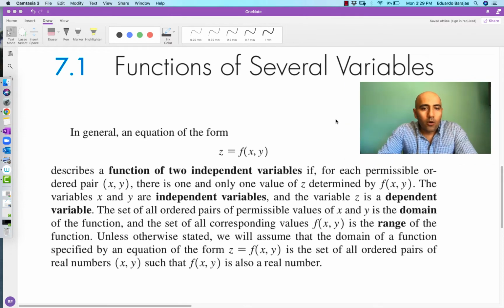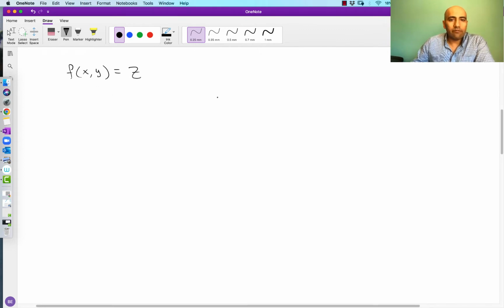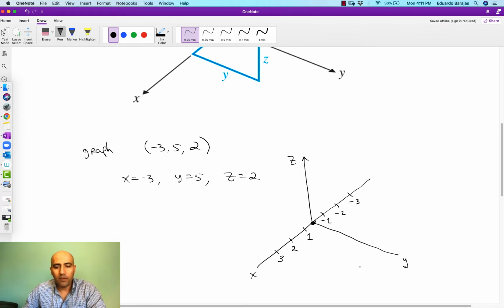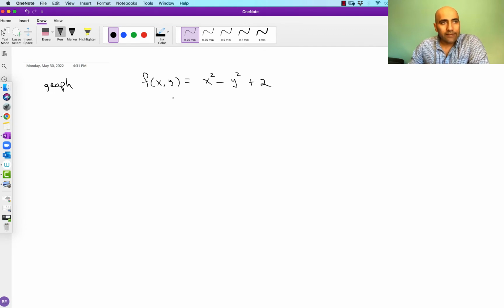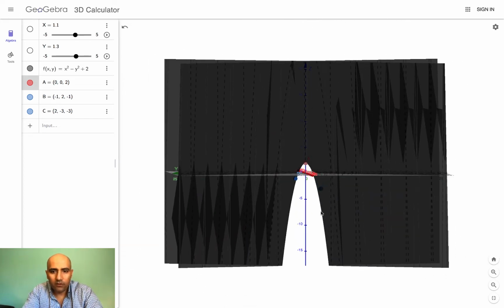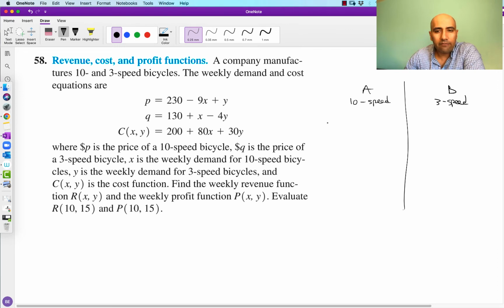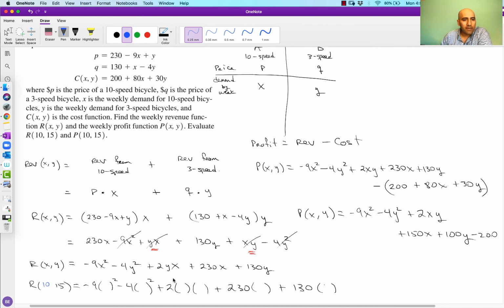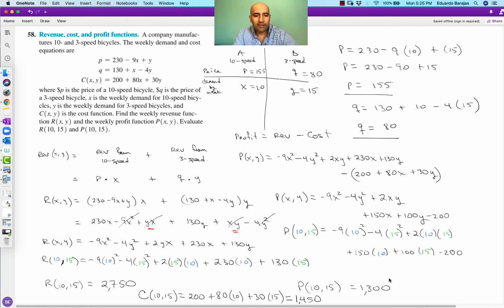Business Calculus, Day 25, Ch7 Sec1, Func Several Variables